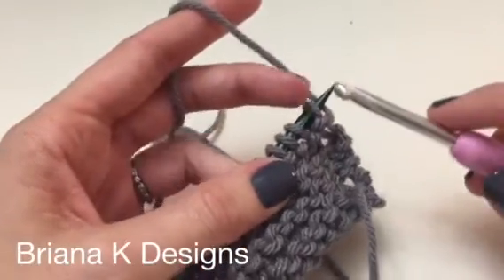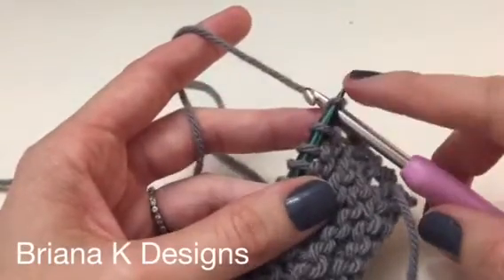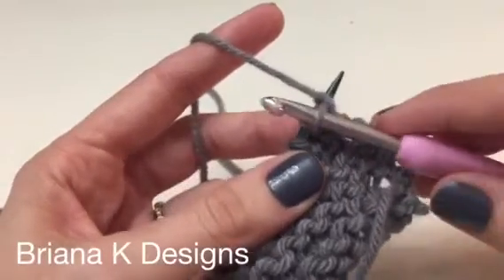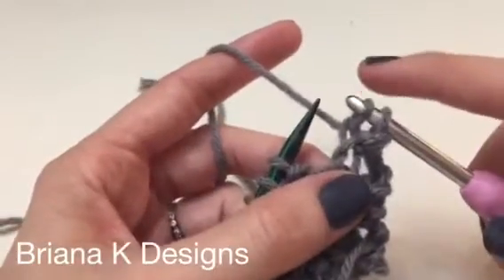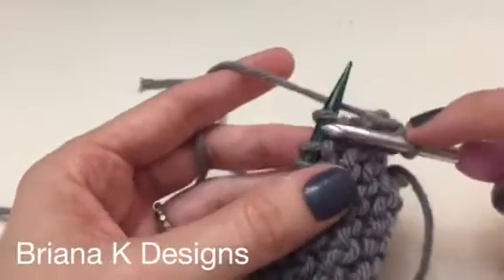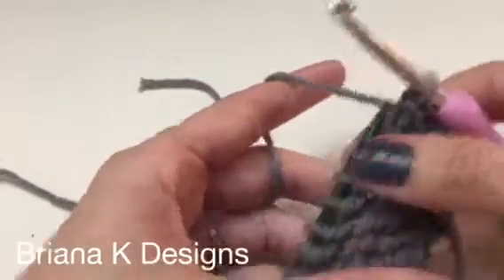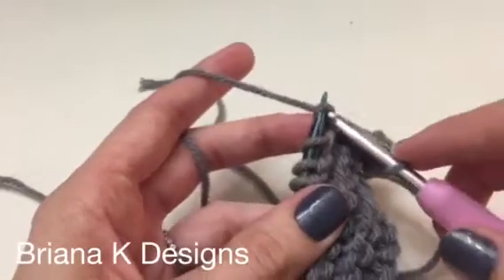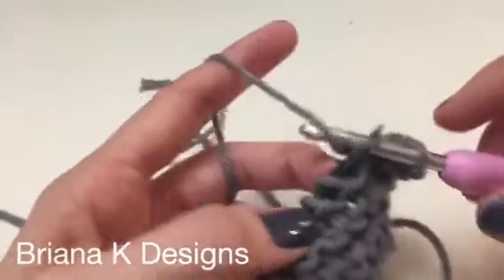SC Bind Off for Knitting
Use a crochet hook to easily Bind Off with a medium stretch. Try it out on the FREE Chateau Knit Cowl Pattern